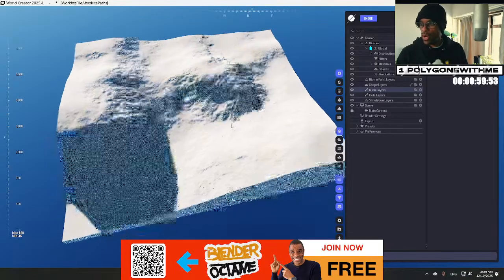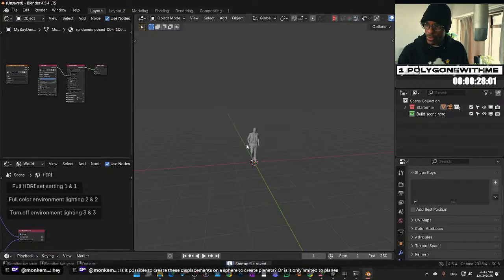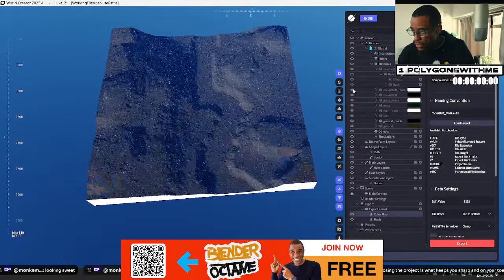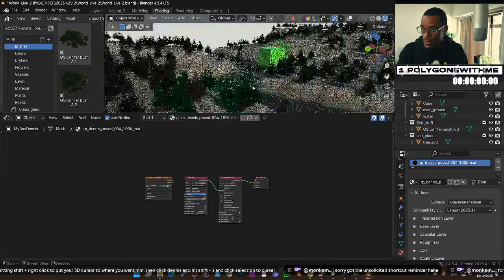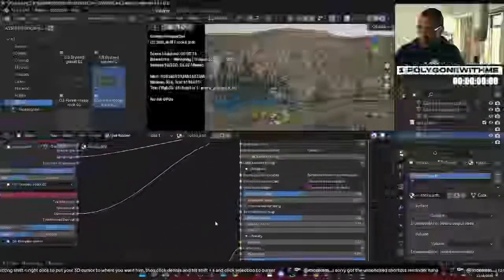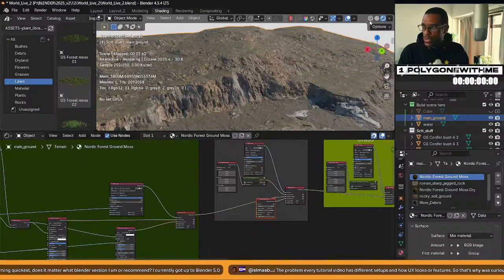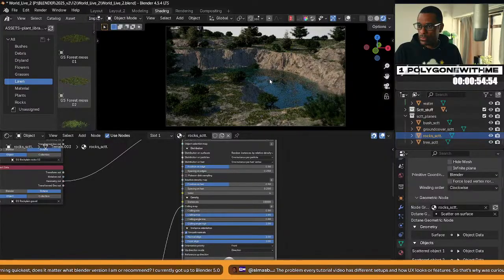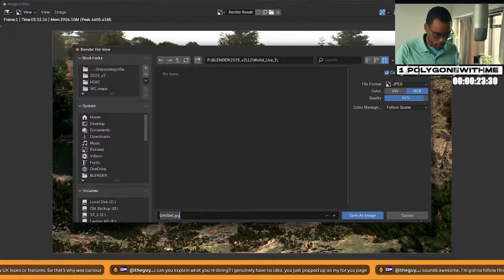World Creator to Octane Blender (Live)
300 Free Frames of Rendering on OTOY's Super Fast Render Network